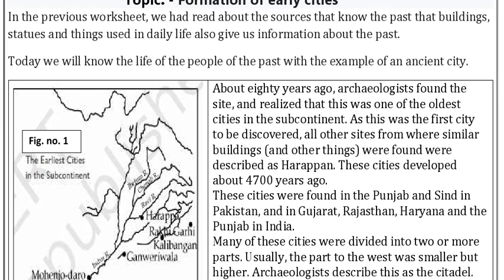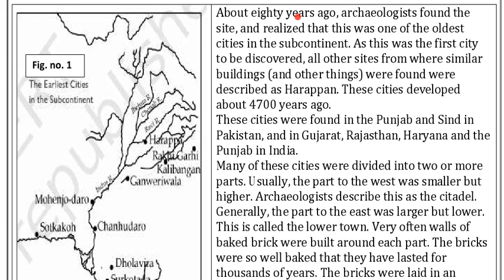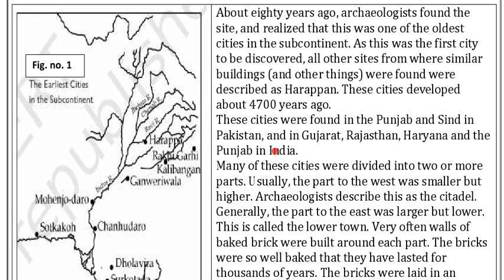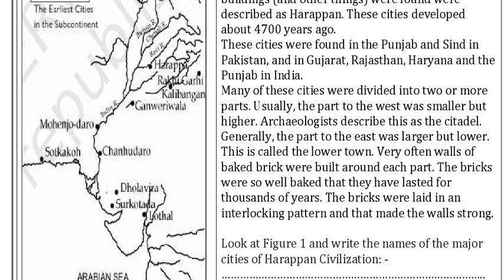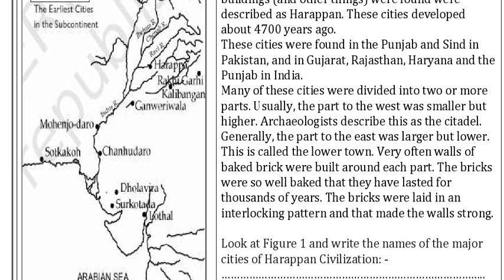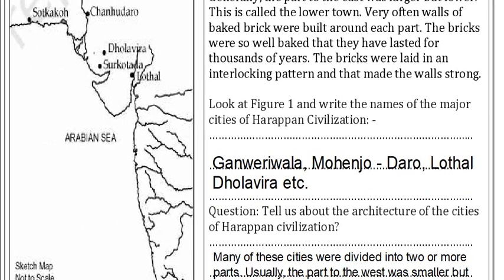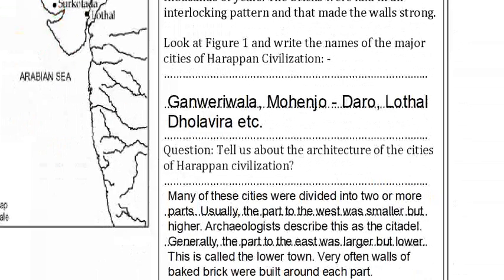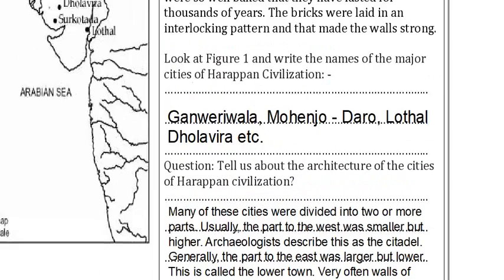DOE Worksheet class 6 | Social science worksheet | 6/10/2021 | Unlock Your Learning